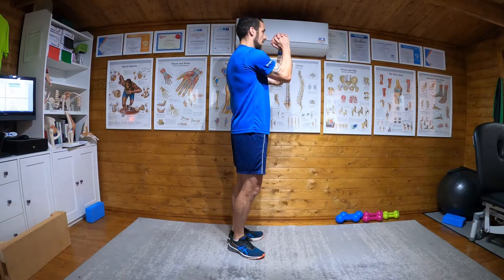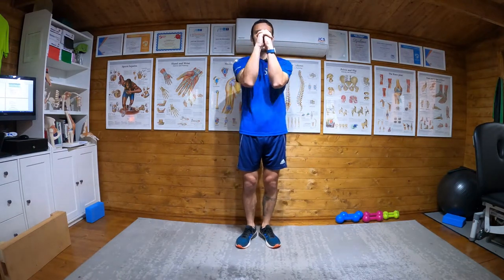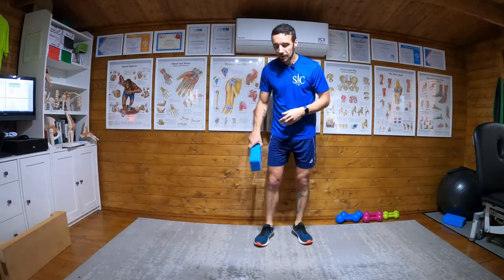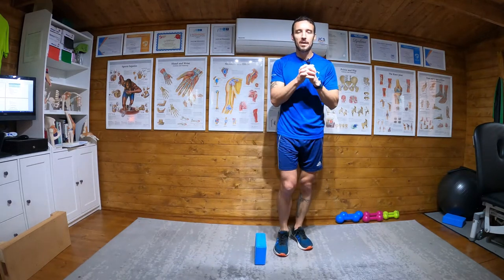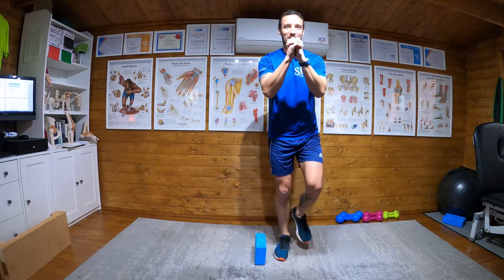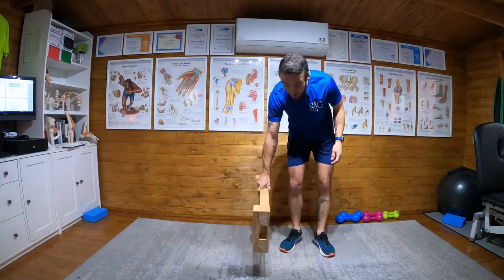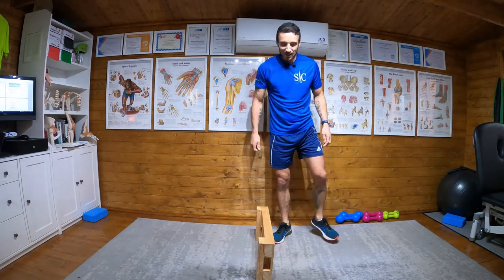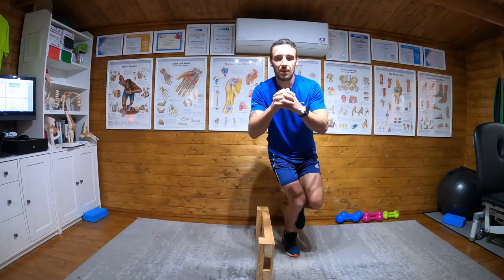Side to Side Hops single leg plyometric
Side to side hops single leg are a great plyometric exercise.

When increasing the height of the side to side hops be aware you will be unstable initially.

Hopping to the side takes the body 2-4 reps to adjust to.

If you are still unstable doing the side to side hops after 4 reps decrease the jump height.